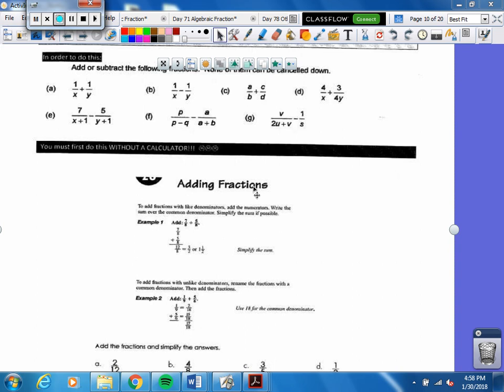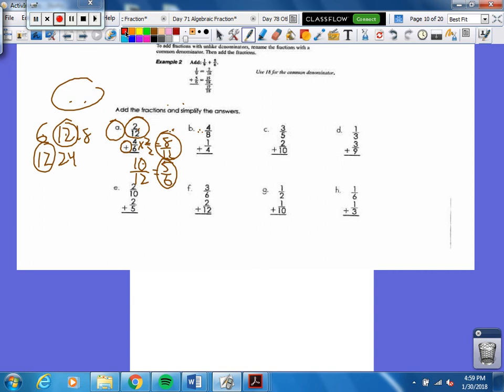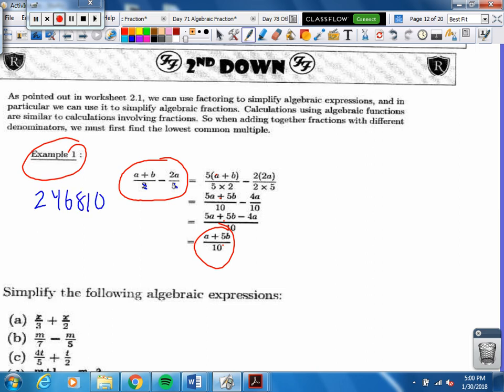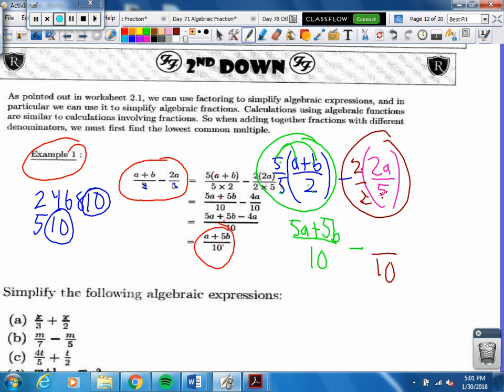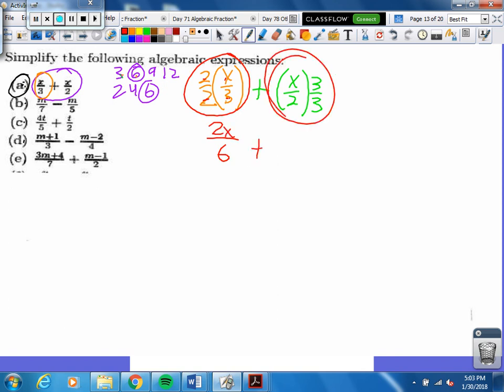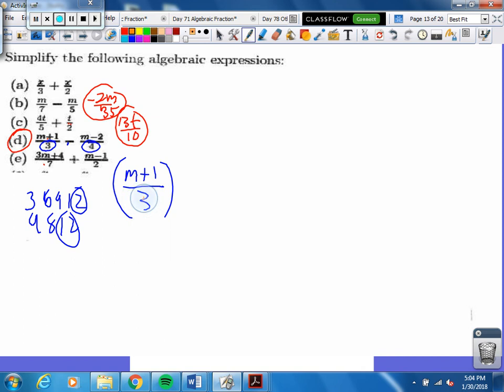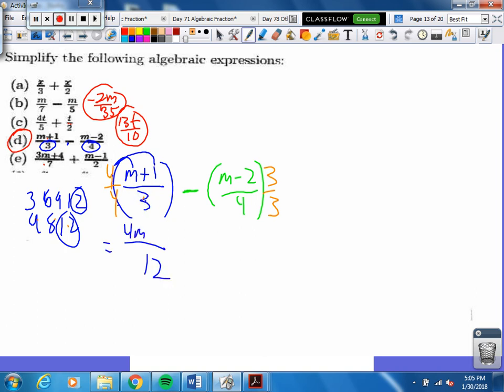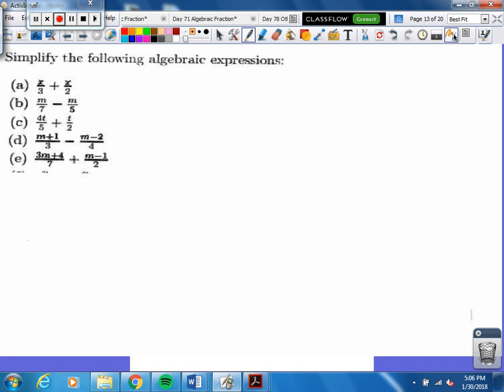Algebraic Fractions 2